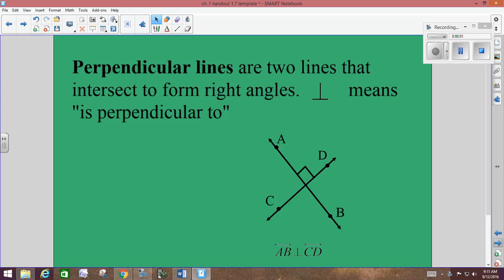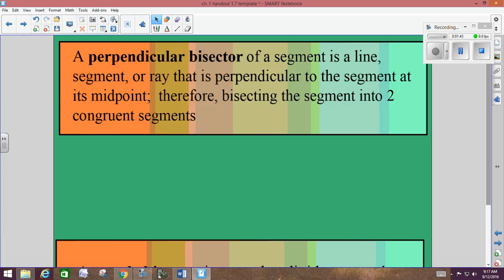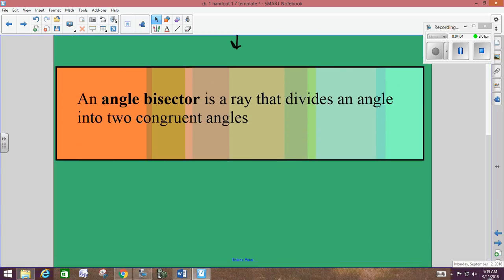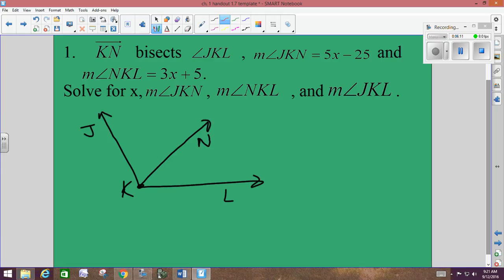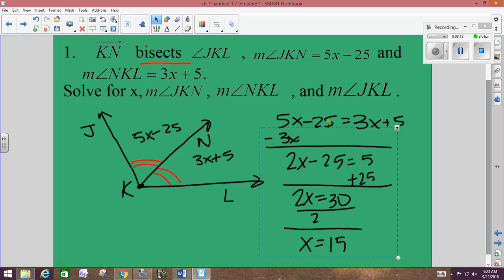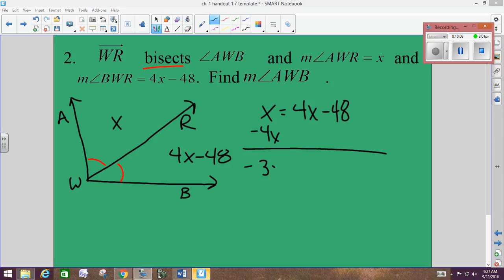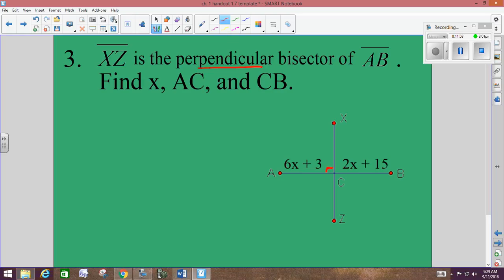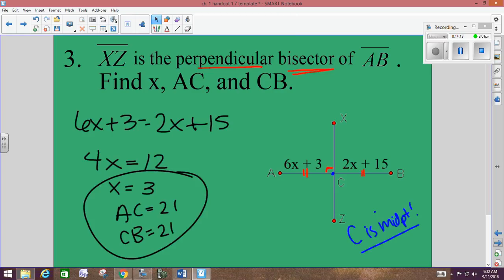1.7 Bisectors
Geometry
1.7 Angle Bisectors & Perpendicular Bisectors